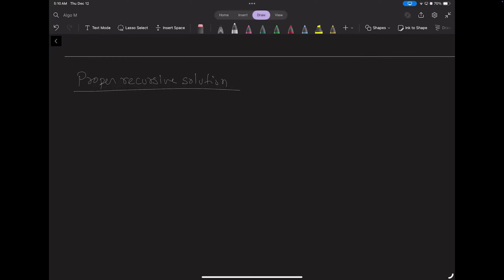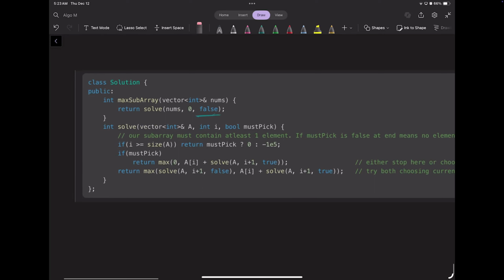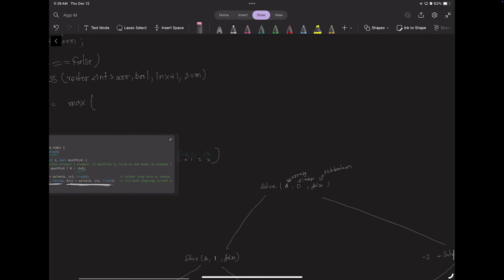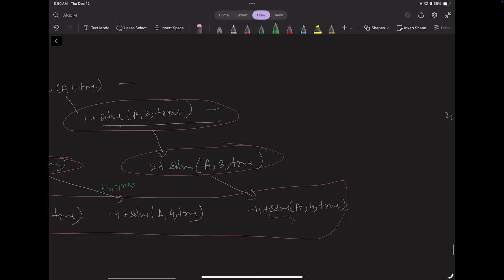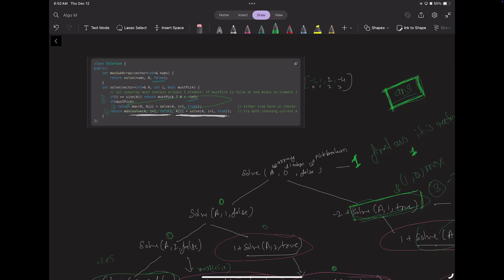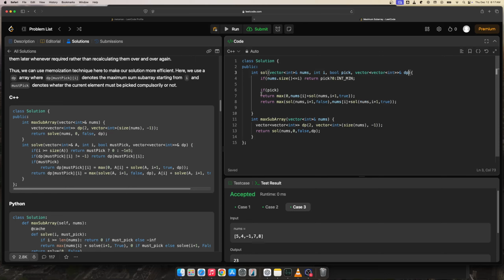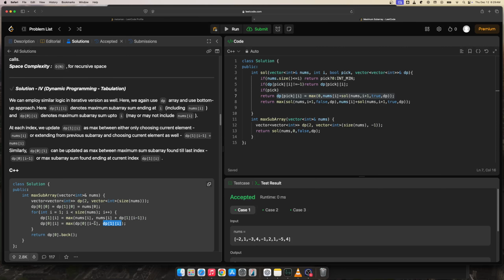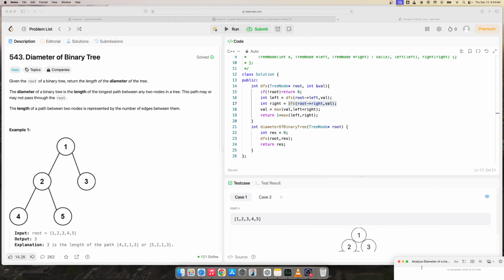Day 12 of The Coding Interview Preparation.